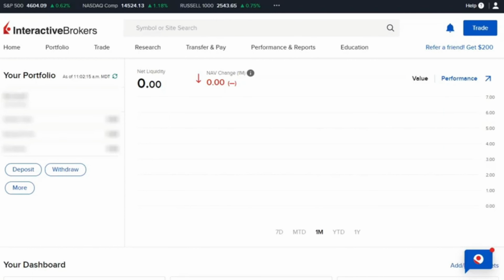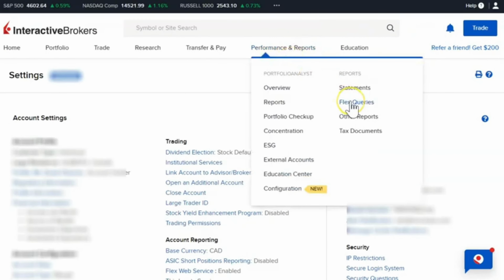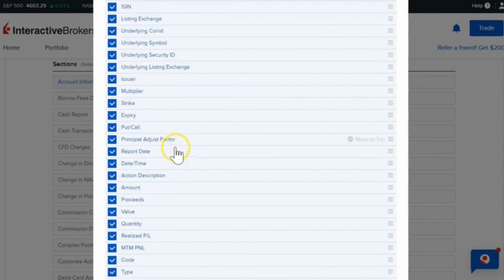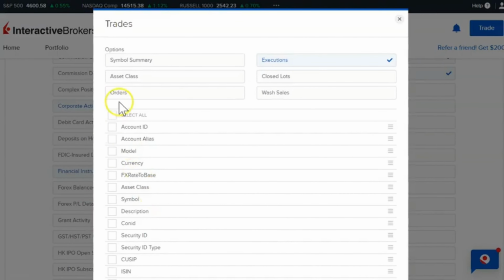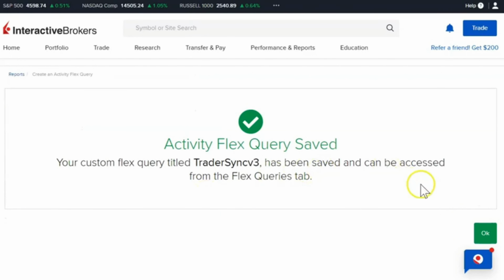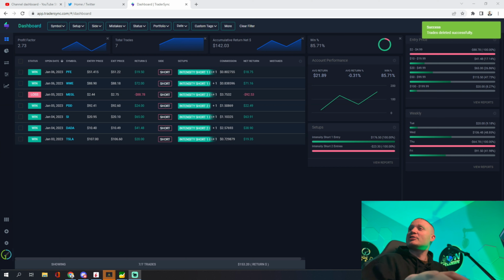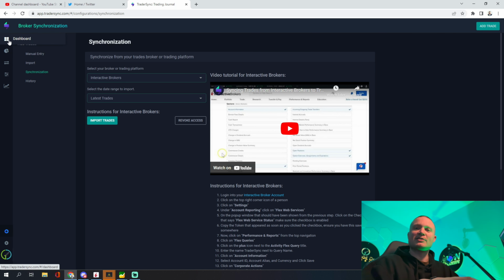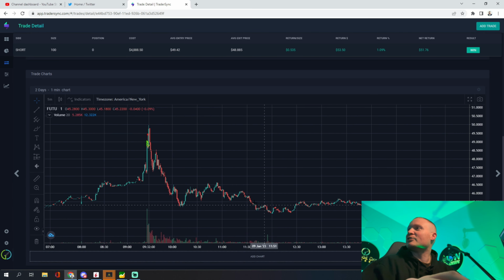Synchronize TraderSync with Interactive Brokers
📟📟BUY A TRADING COMPUTER📟📟
Want an awesome trading computer but don't want to build it yourself? Customize it online and have Xidax build it for you! Highly recommended for everything you will need to trade effectively!

I use Interactive Brokers as my broker with DAS as my trading platform.